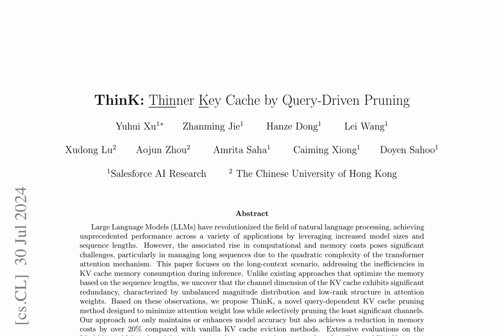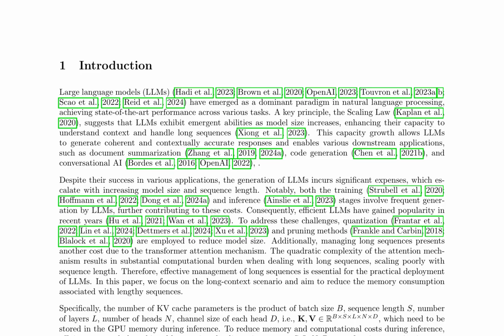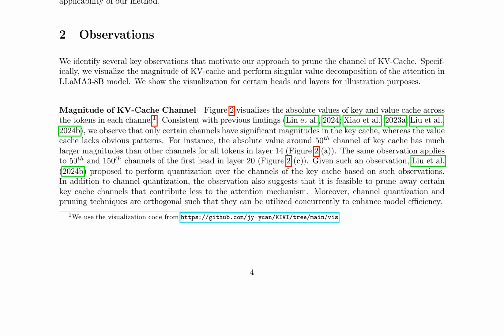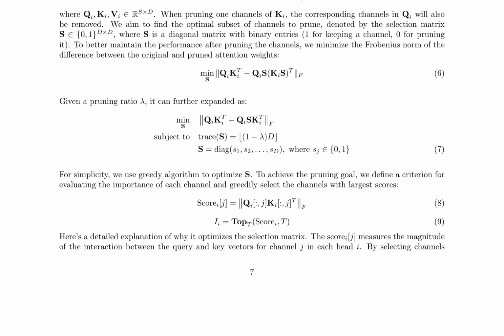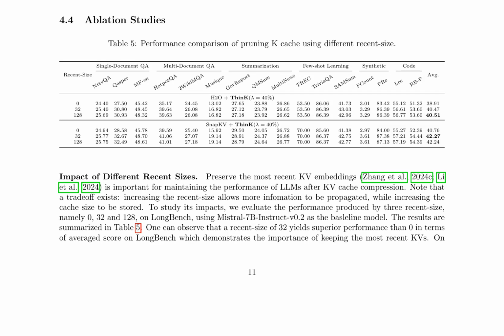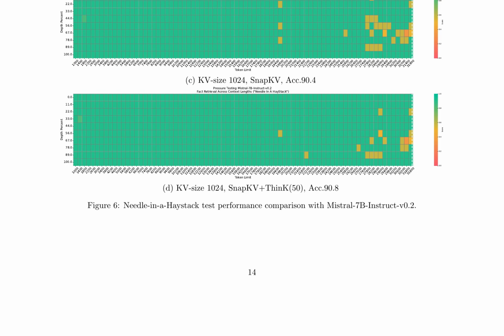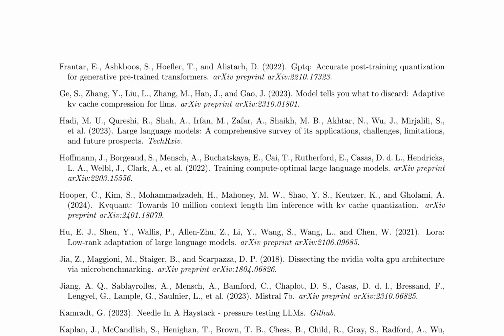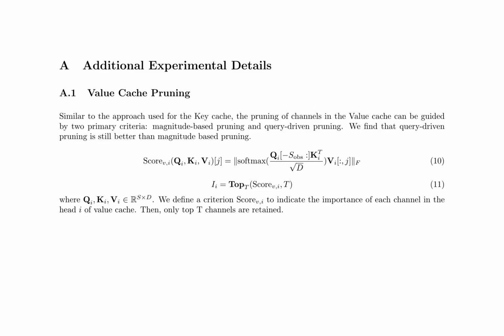ThinK: Thinner Key Cache by Query-Driven Pruning - ArXiv:2407.21018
Title: ThinK: Thinner Key Cache by Query-Driven Pruning

Authors: Yuhui Xu, Zhanming Jie, Hanze Dong, Lei Wang, Xudong Lu, Aojun Zhou, Amrita Saha, Caiming Xiong, Doyen Sahoo

Abstract:
Large Language Models (LLMs) have revolutionized the field of natural language processing, achieving unprecedented performance across a variety of applications by leveraging increased model sizes and sequence lengths. However, the associated rise in computational and memory costs poses significant challenges, particularly in managing long sequences due to the quadratic complexity of the transformer attention mechanism. This paper focuses on the long-context scenario, addressing the inefficiencies in KV cache memory consumption during inference. Unlike existing approaches that optimize the memory based on the sequence lengths, we uncover that the channel dimension of the KV cache exhibits significant redundancy, characterized by unbalanced magnitude distribution and low-rank structure in attention weights. Based on these observations, we propose ThinK, a novel query-dependent KV cache pruning method designed to minimize attention weight loss while selectively pruning the least significant channels. Our approach not only maintains or enhances model accuracy but also achieves a reduction in memory costs by over 20% compared with vanilla KV cache eviction methods. Extensive evaluations on the LLaMA3 and Mistral models across various long-sequence datasets confirm the efficacy of ThinK, setting a new precedent for efficient LLM deployment without compromising performance. We also outline the potential of extending our method to value cache pruning, demonstrating ThinK's versatility and broad applicability in reducing both memory and computational overheads.